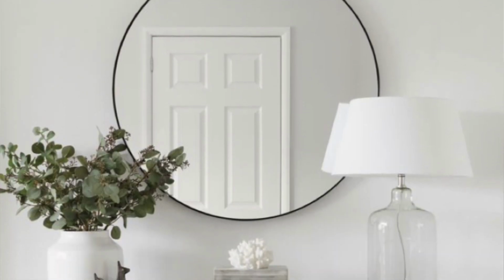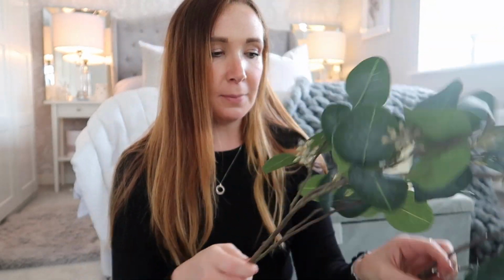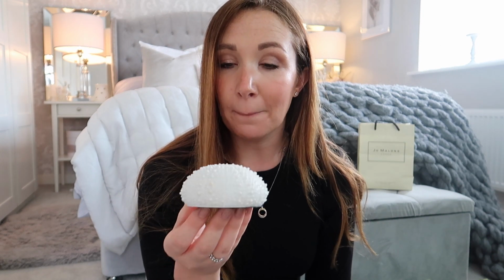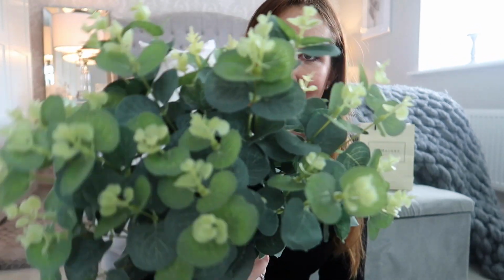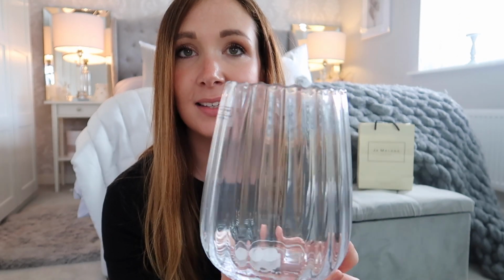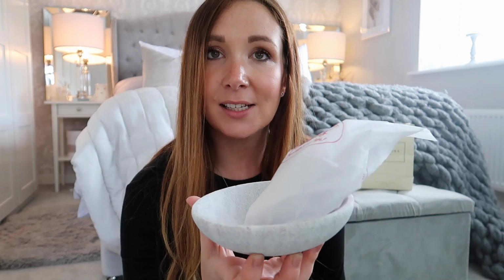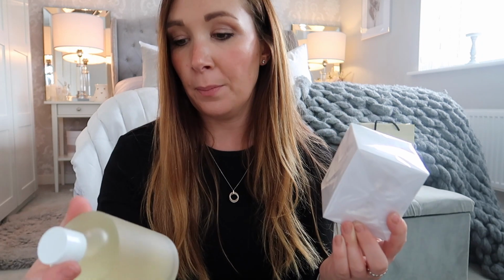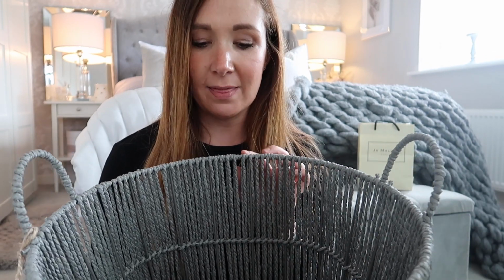HUGE HOMEWARE HAUL | OFFICE AND BATHROOM STYLING | THE WHITE COMPANY | DUNELM | JUNE 2020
There will be lots more cleaning videos and organisational videos going live on my channel, make sure you don’t miss them!  Until next time, stay safe and take care x

SPA RESTORE CANDLE - SOLD OUT

You as a customer do not pay more because I have used an affiliate link, it does not affect you in any way other than a small of the sale may go to the person you generated the link. You pay no more, no less for buying, it's just a couple of pounds goes to the person who influenced sale of the item.